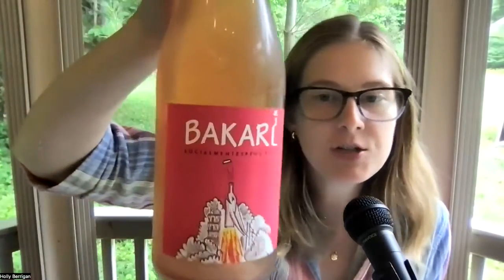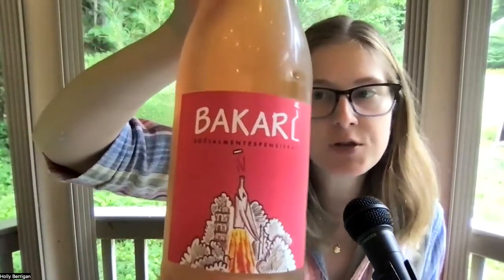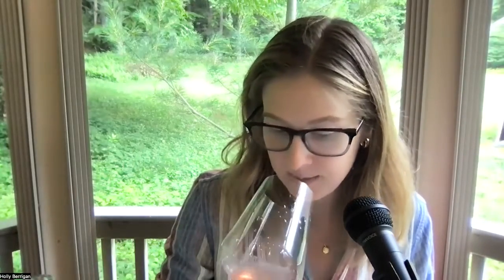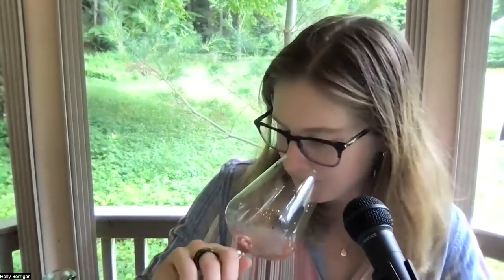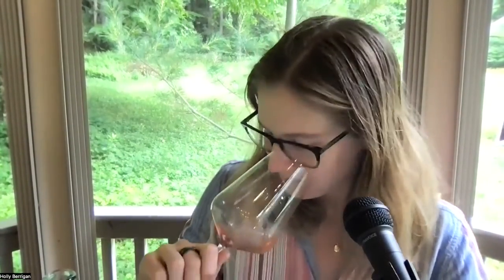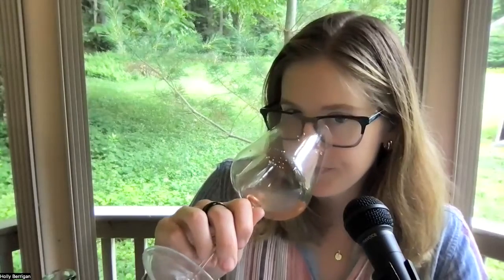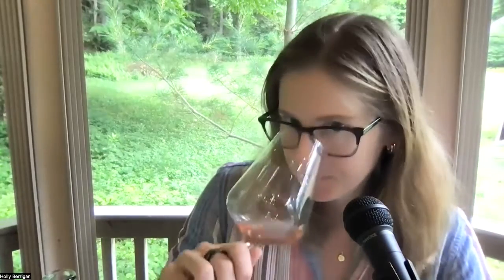Confondo Frizzante Rosato - Bakari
An adorable pink bubbly for any occasion. This wine is the embodiment of cotton candy with a fruity and rosy aroma, but not sweet! Zippy and ready to blast off.

Tasting Notes: Strawberries, peaches, and florals.

Pairing Suggestions:  Smoked Fish, Summer Salad, Sandwiches

Veneto, Italy
Type: Sparkling, Rosé
Vintage: NV
Sulfur: No Added
Varietal: Corvina
Alcohol: 11%
Production: Organic, Biodynamic, Vegan
Style: Food Wine